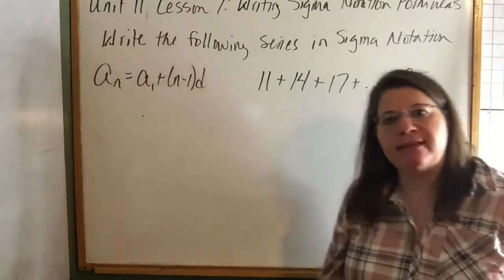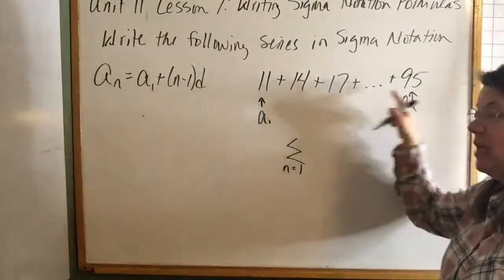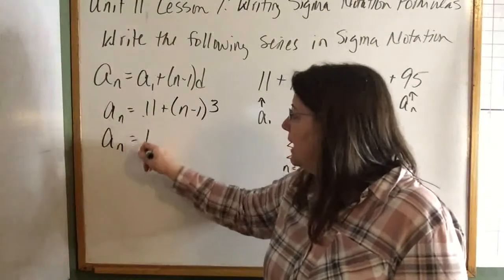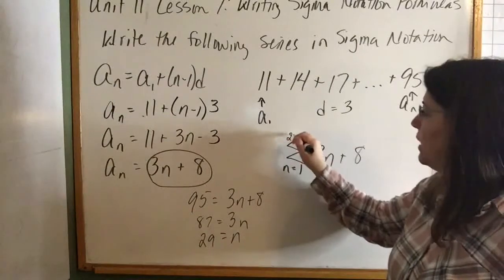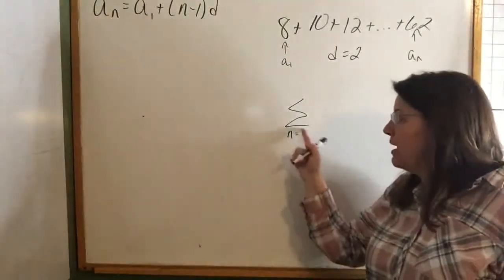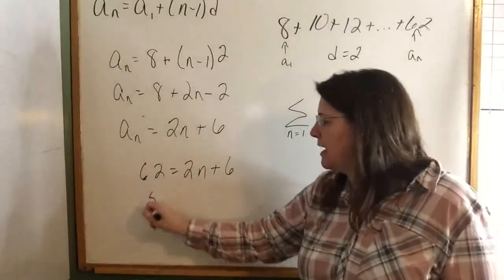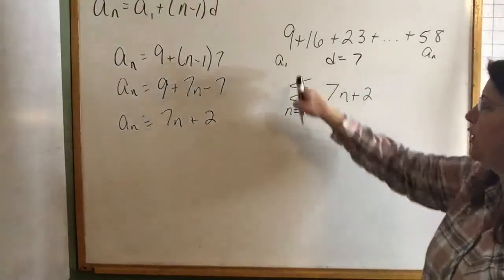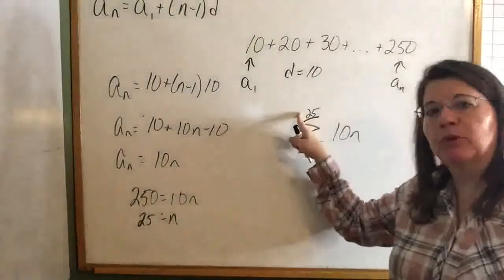Alg. 2: Unit 11 Lesson 7: Writing Sigma Notation Formulas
Writing arithmetic series in sigma notation using the arithmetic sequence formula to find the expression for finding n any term in a sequence given an n value.